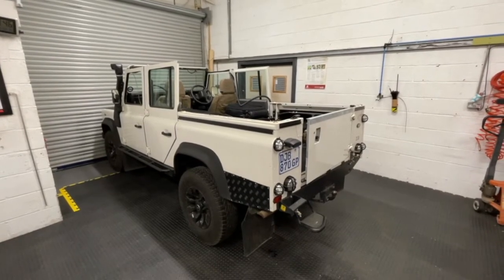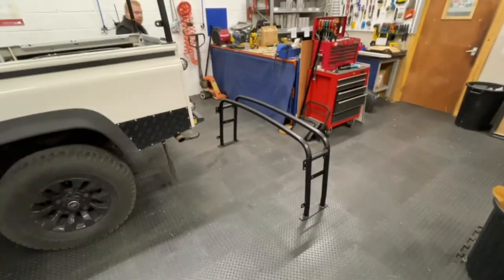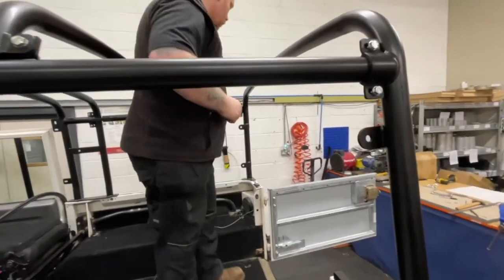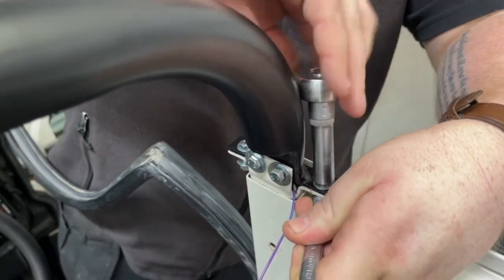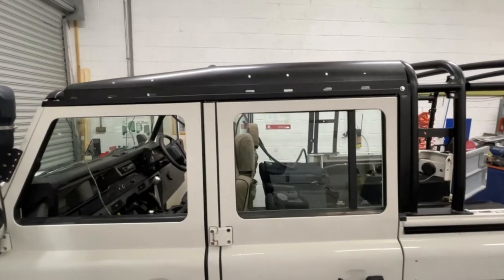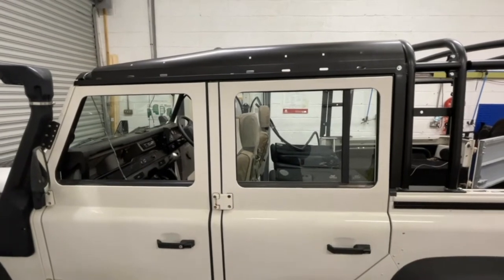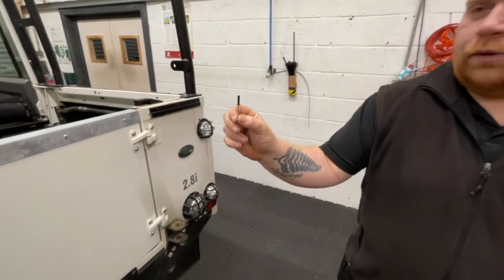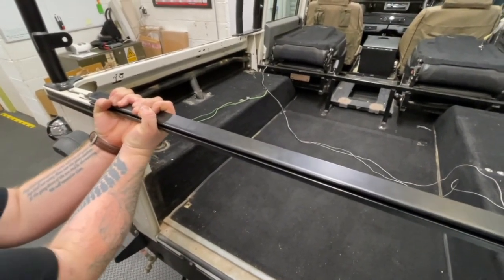110 5 DOOR SOFT TOP CONVERSION KIT FITTING VIDEO PT1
Discover our 110 5 door soft top conversion kit on our website.